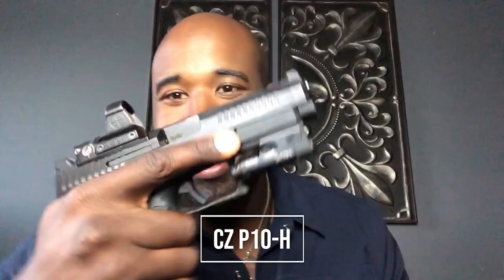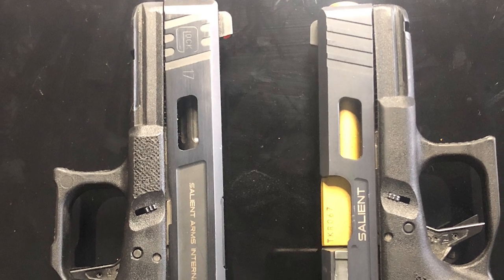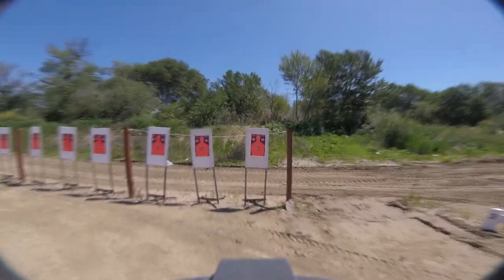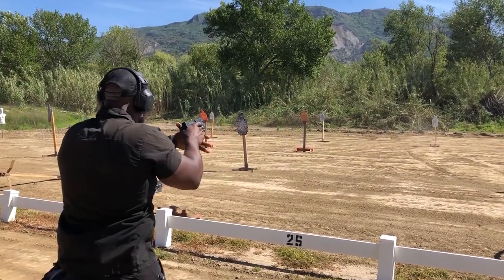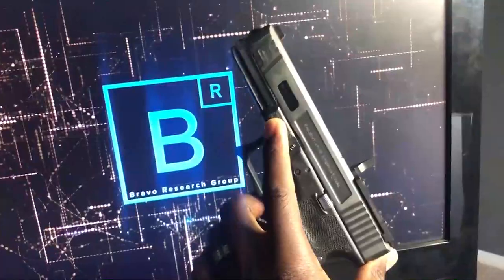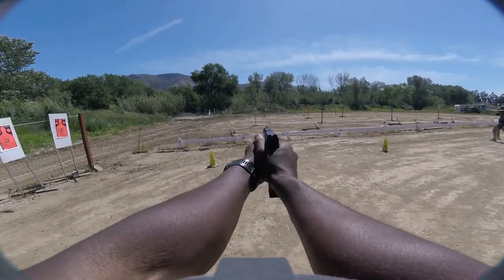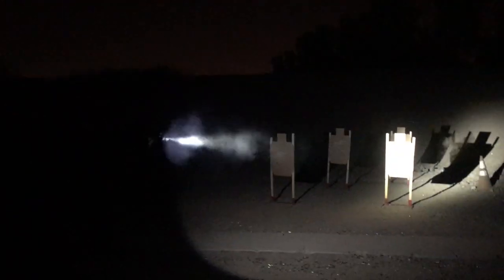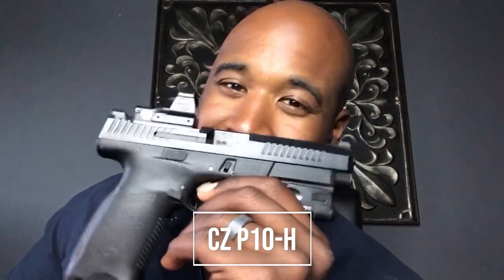My perfect Carry Gun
The ultimate carry gun CZ P10 Hybrid

One thing I always wished Glock would have done was fuse the 19 and the 17 together and the opposite way they did for the X series. Personally, I thought it would be the perfect carry gun because you get a longer barrel length along with a Shorter pistol grip which allows for easy concealment. I’m sure they have their well thought out reasons for why they have gone the direction they have.

However, I am very happy with this new CZ-p10 H ( hybrid ) I have put together recently because it is the best of both worlds, check out the video for more info. The hybrid is not the reason I’ve switched from Glock to Cz but it is definitely an added benefit. I will generate another video and blog about my reasons for making the transition but let’s just say I’m extremely happy. Based on where I’m at as a shooter and my personal preferences, I actually prefer my CZ’s over even my Salient Glocks at the moment.

Obviously, that’s just shooters preference but it is definitely where I’m personally at the moment. I’m still gonna make some modifications to this weapon with regards to my choice of optic but here’s where I’m currently at. I don’t really feel like I need to do anything to the weapon system itself other than take it out of the box or holster and shoot it.

Go follow @executive_protection_lifestyle @bravo_research_group @byron_rodgers